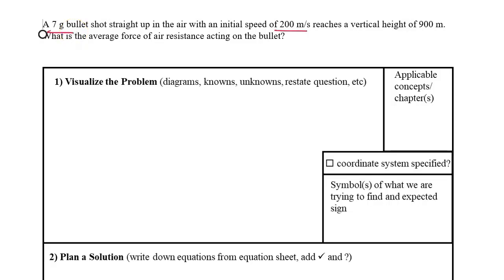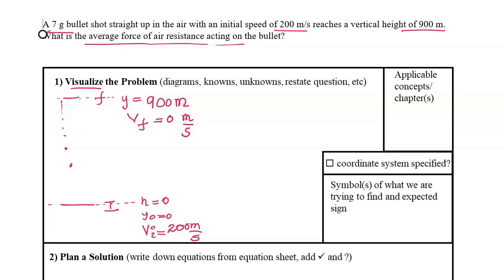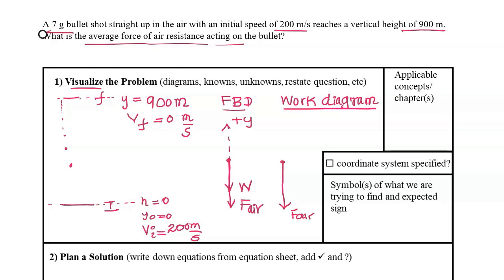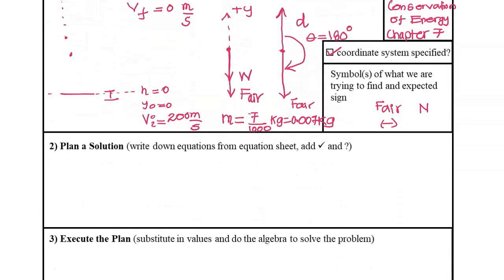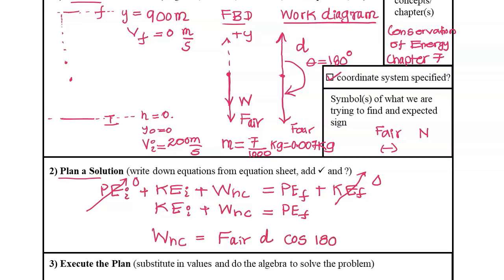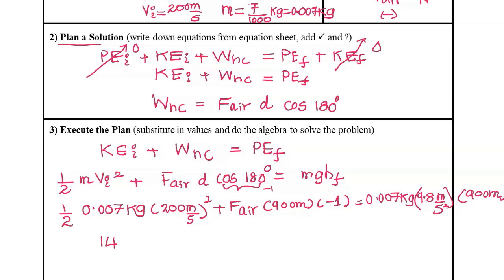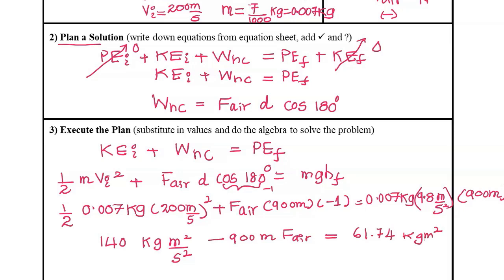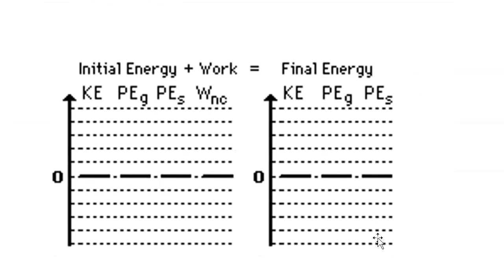9.09 Solution to Problem 3